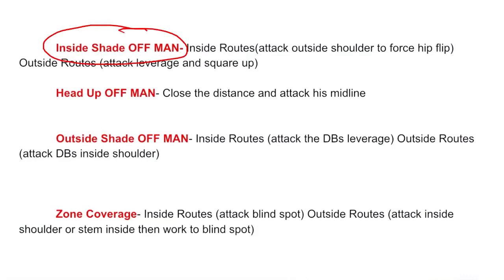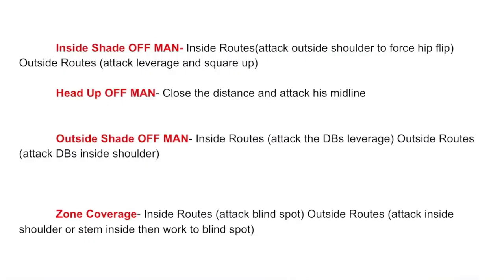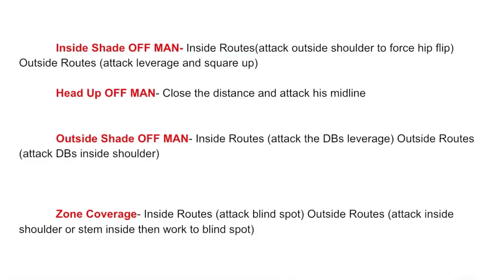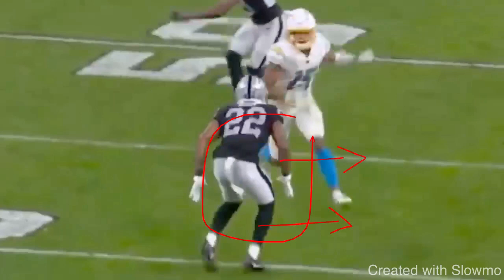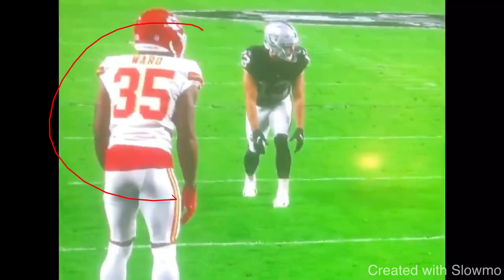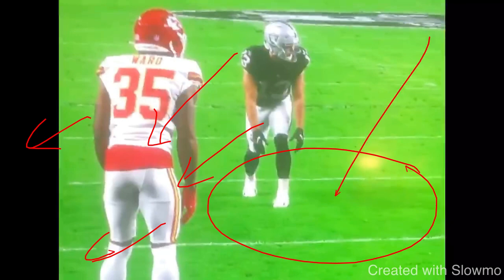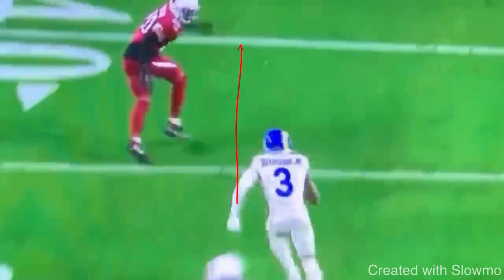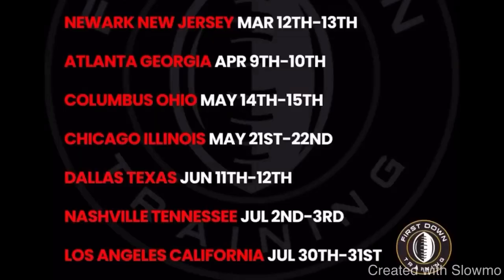WR Zone/Off Man Coverage Chart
In this video I breakdown A WR ZONE COVERAGE AND OFF MAN COVERAGE CHART. We talk about 4 different situations and the concepts behind how WRs can get open. I hope you enjoy!